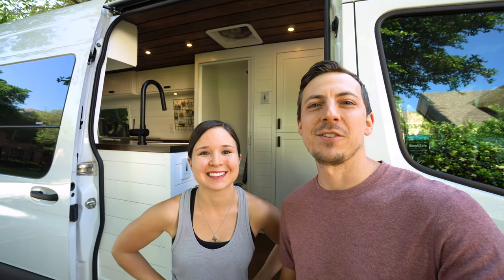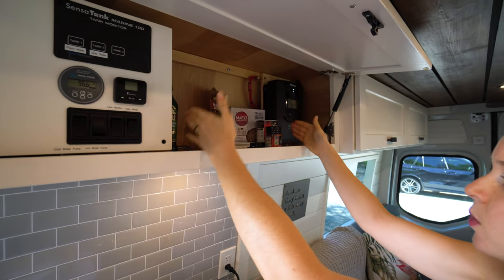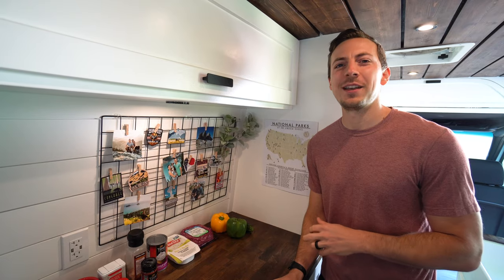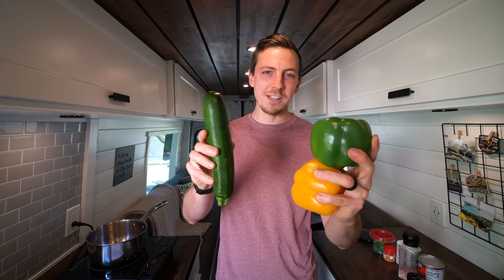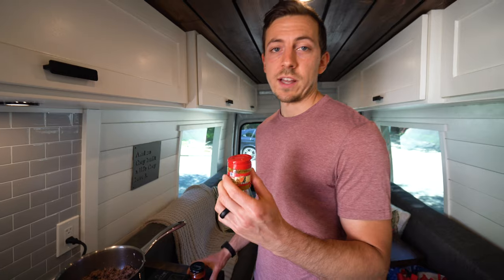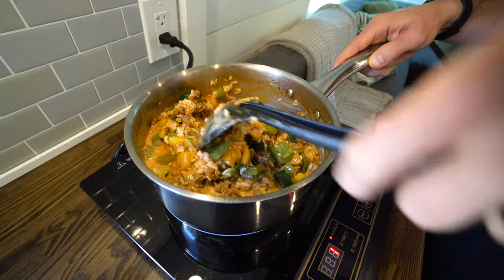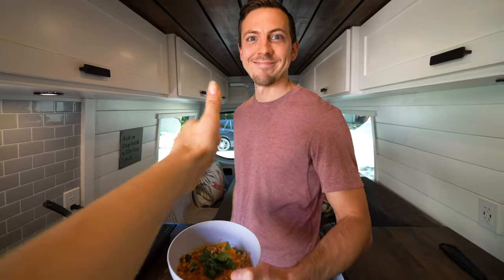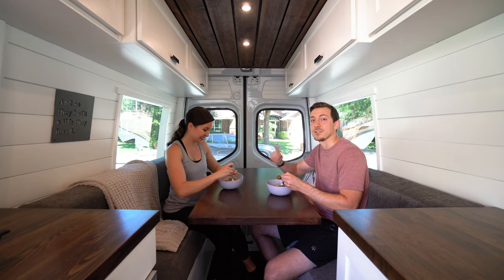Cooking in our van 🥘🚐: Our favorite van life meal!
In this vlog we’re giving you a better look at our cooking set up and cooking y’all one of our favorite meals: a red curry dish. It’s a super customizable dish and great for vegans, vegetarians, and meat lovers, whether you live in a van or not!

Ingredients:
Veggies of choice (we like bell peppers + zucchini)
Meat of choice (we love ground beef!)
Rice or noodles
Coconut Cream
Red Curry paste
Curry powder
Salt & pepper
Cilantro for the top